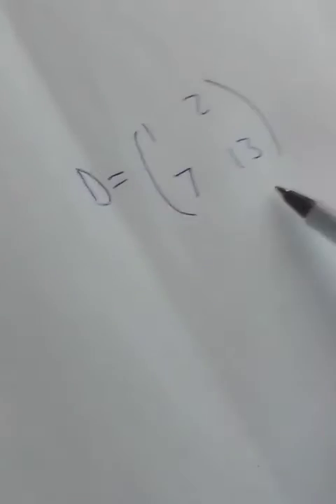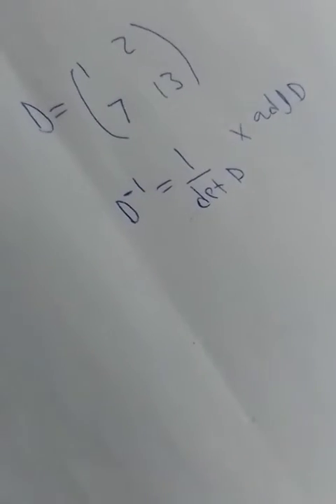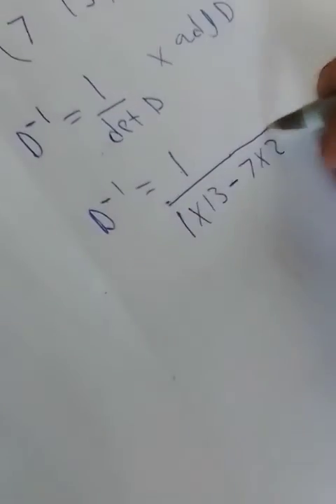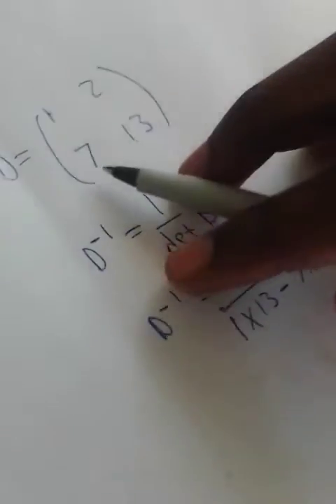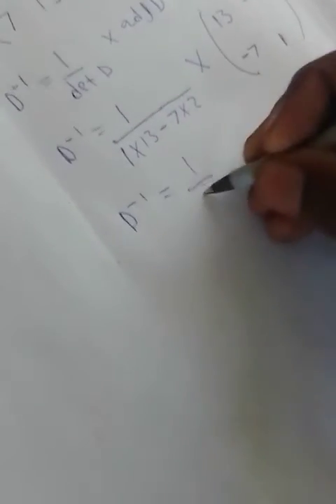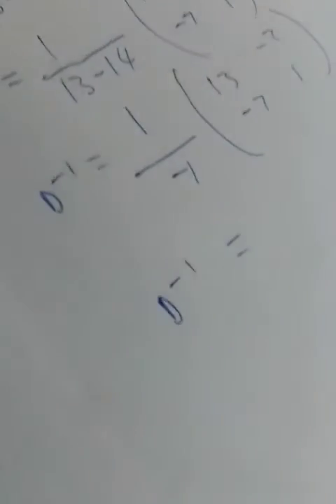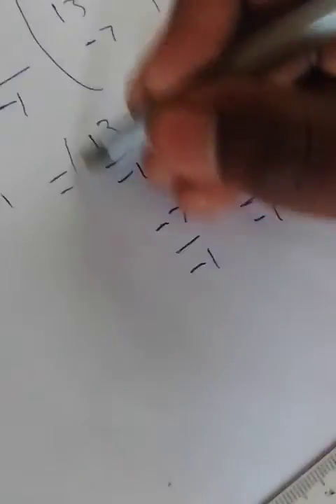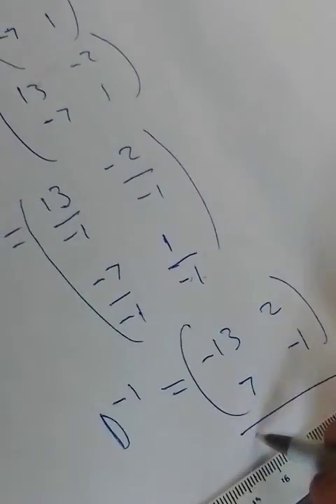inverse of a matrix